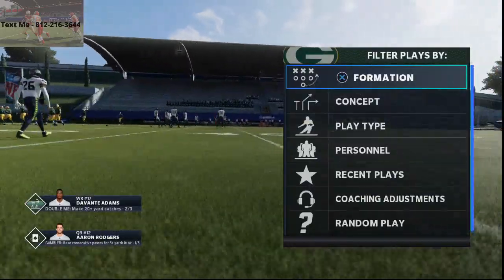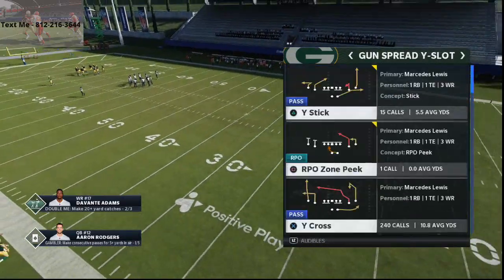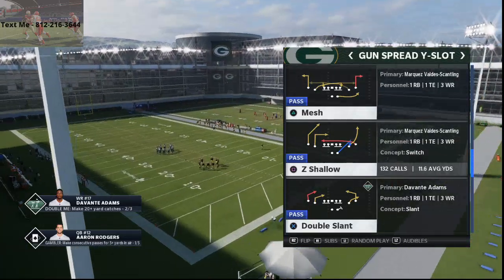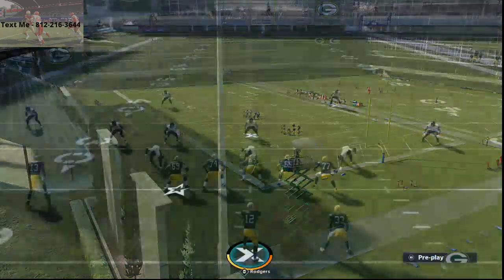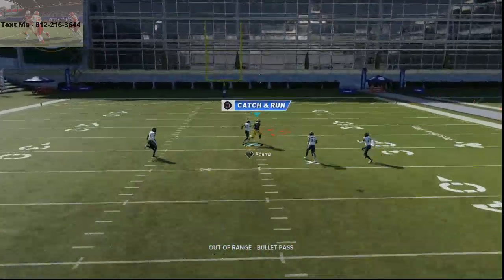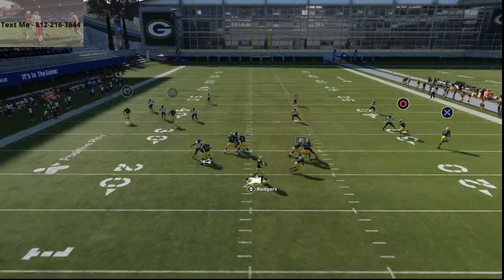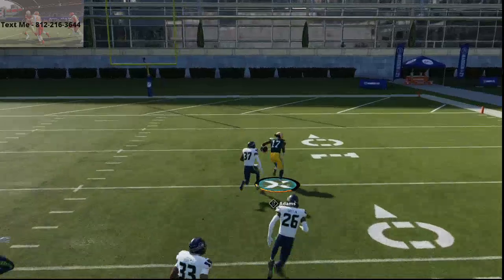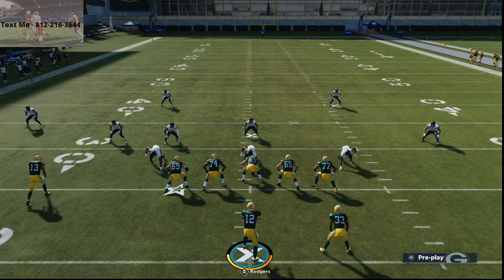How to Beat Cover 4 Drop Over the Top For a One Play TD in Madden 21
AZ PB
Gun Spread Y slot z Shallow